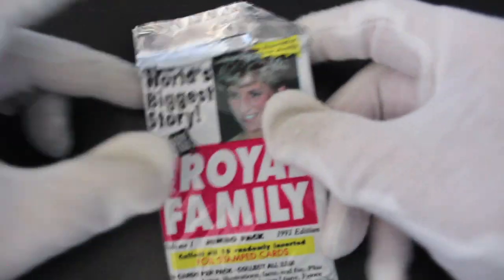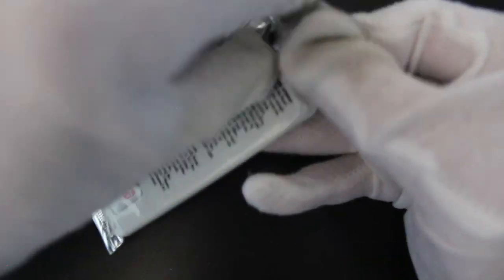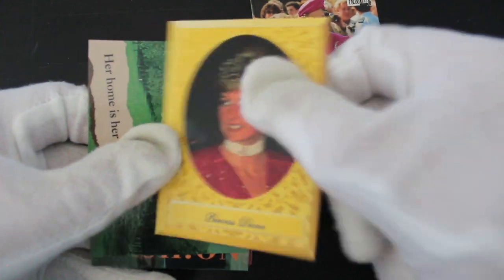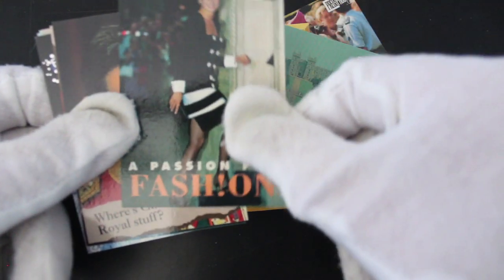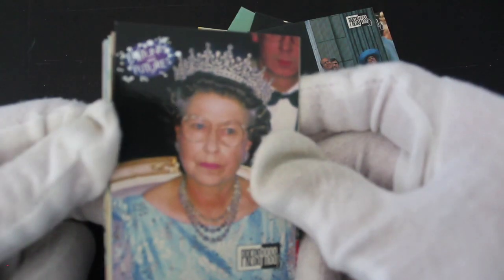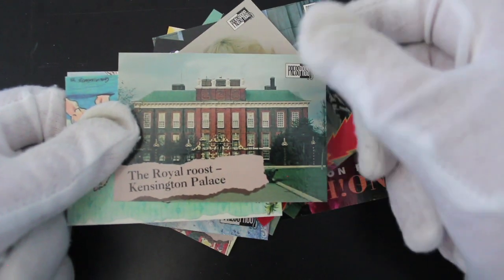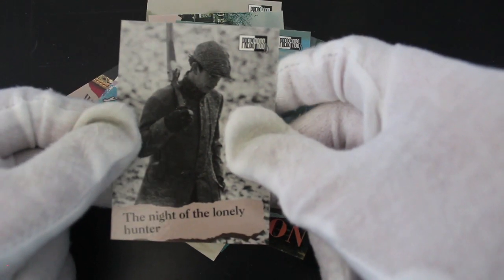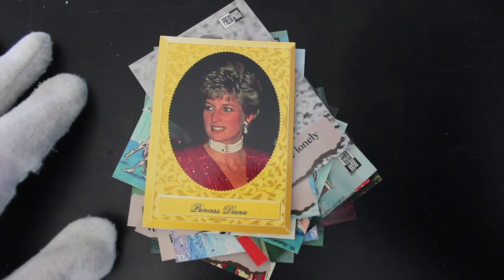Trading Card Tony #177 - The Royal Family - Pack Opening!